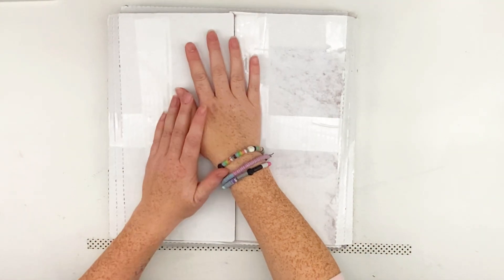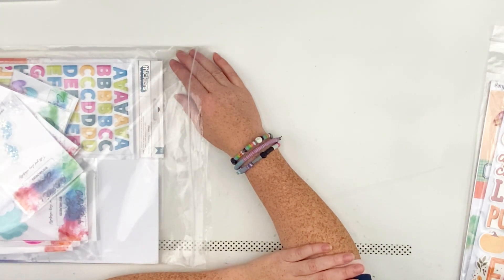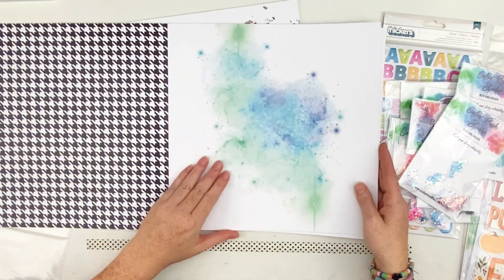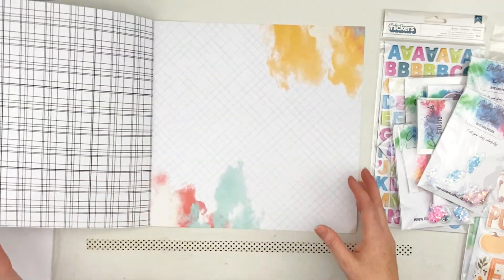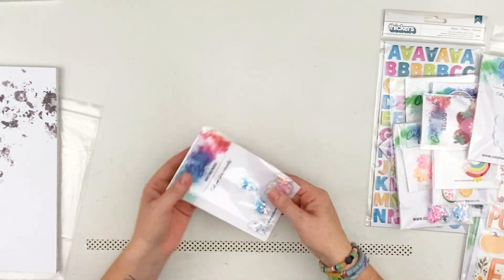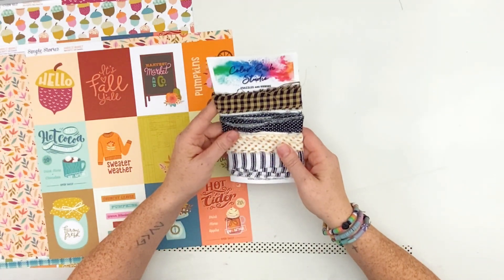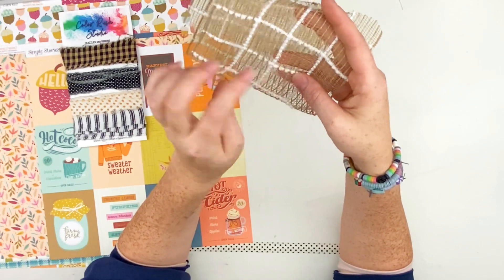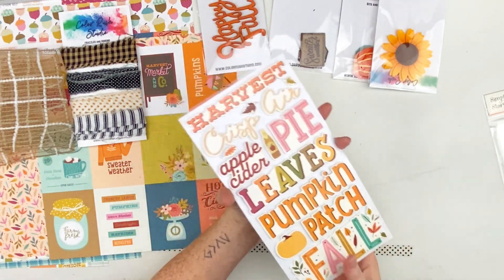Color Rush Studio unboxing- October kit and more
Hey everyone, I'm doing a quick, well almost 20 min unboxing of the October, Sweater weather kit along with the Bold and Basics 1 and 2 and more pretties from the shop!

Make sure to go check them out!